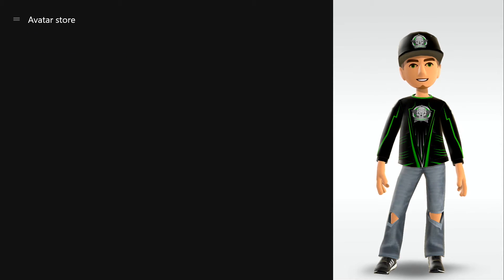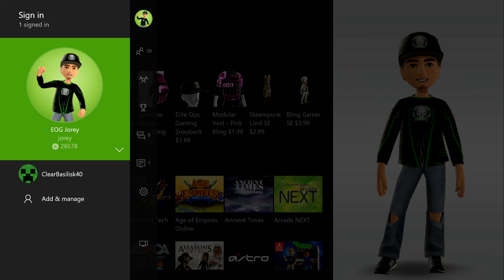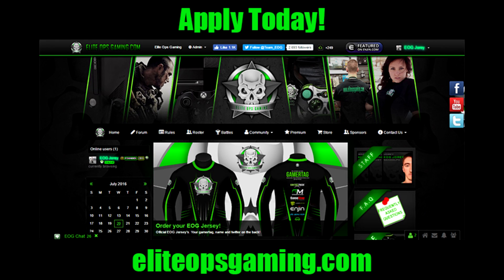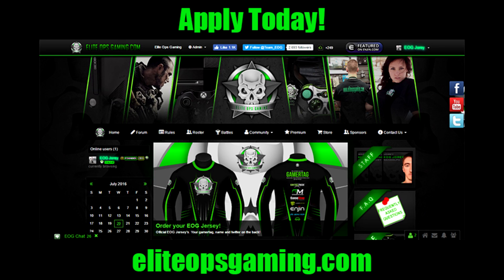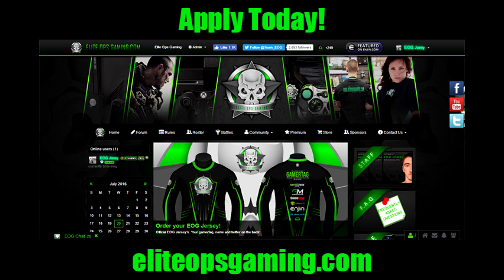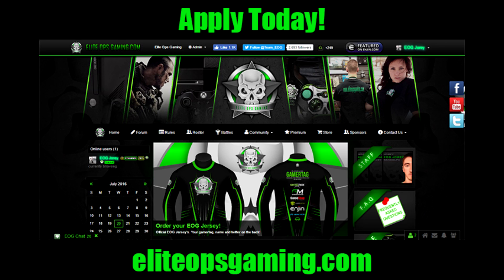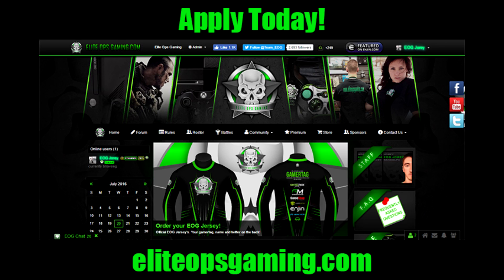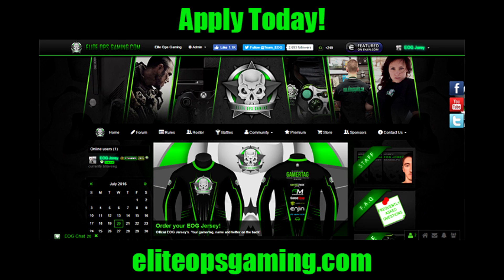Elite Ops Gaming Avatar Gear!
Elite Ops Gaming Avatar Jersey & Snapback Now available on the Xbox LIVE Market place!